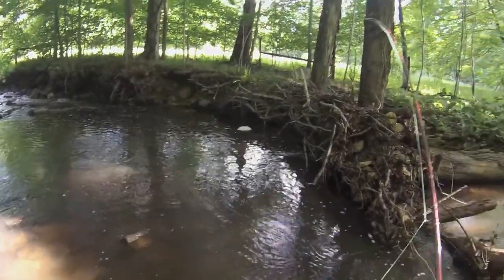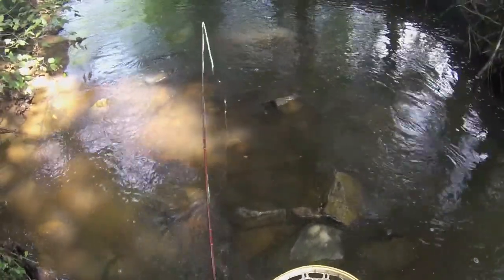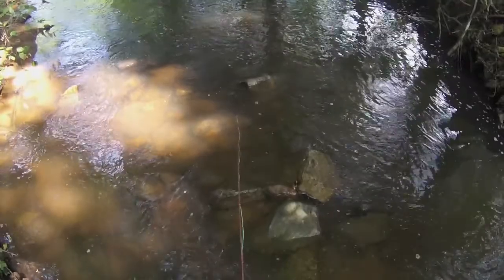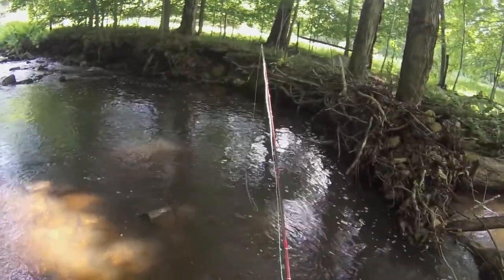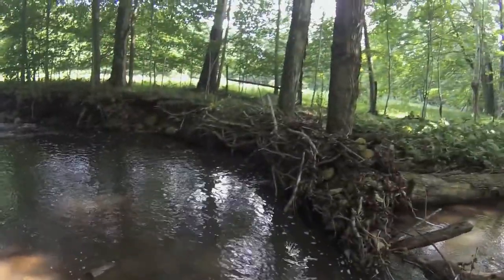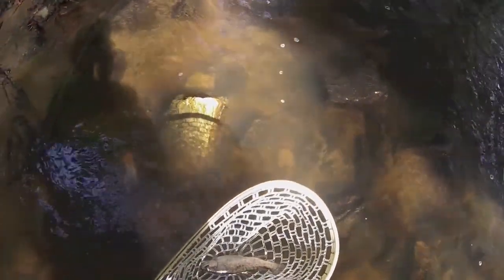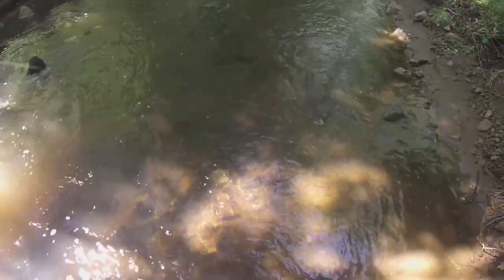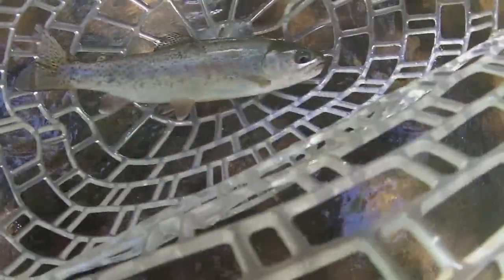New Jersey, Nymph Trout Fishing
With a recent rainstorm, I had a gut feeling that the trout fishing would be good today...and was I right. Decided to hit up a local creek to catch a few wild trout.